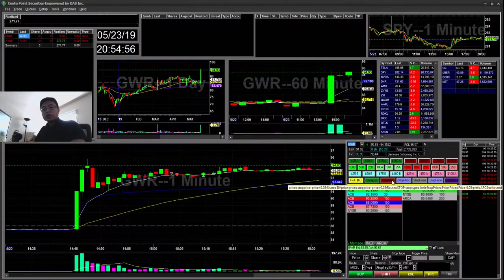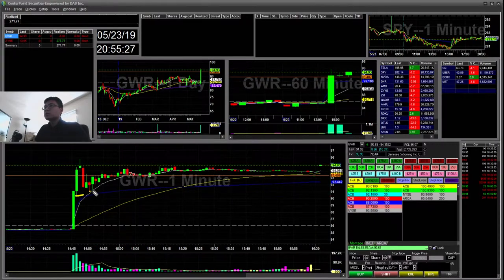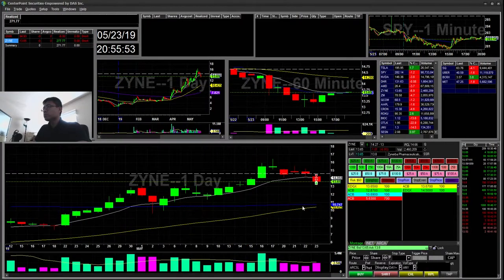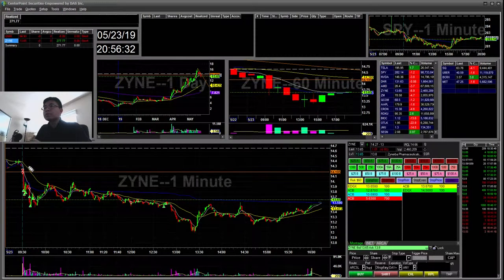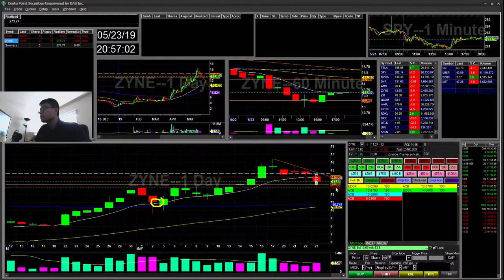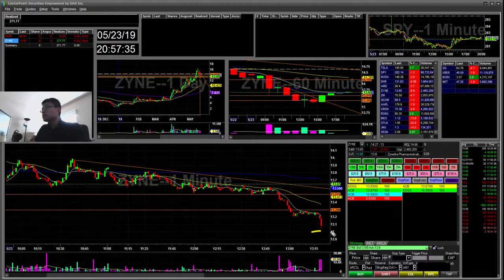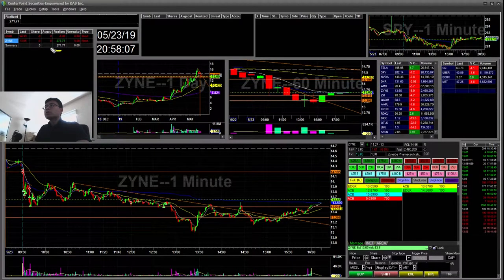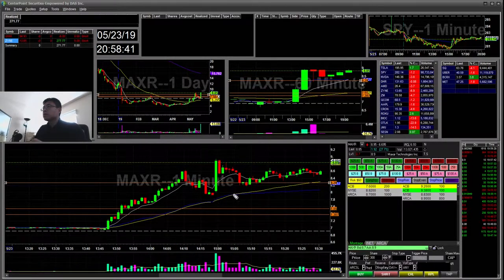+$271 | Shorting the daily 9EMA reversal | Day Trading Recap | ZYNE